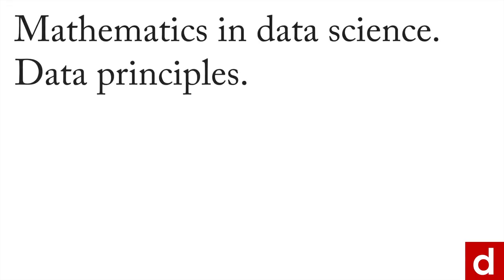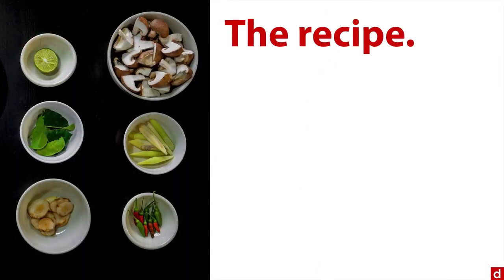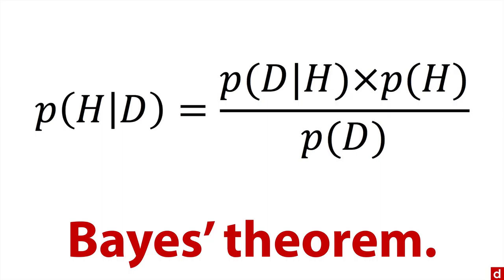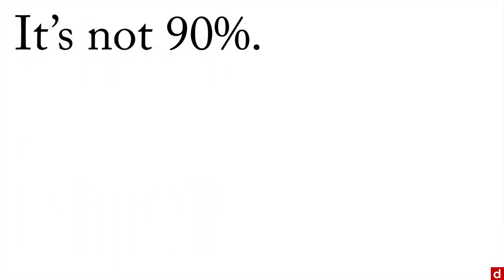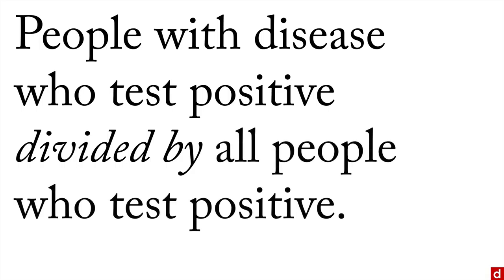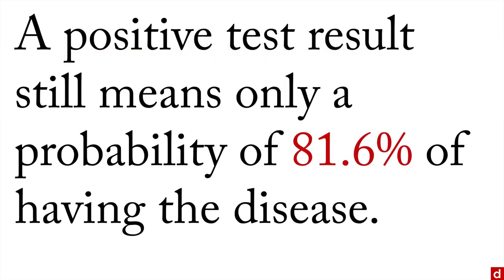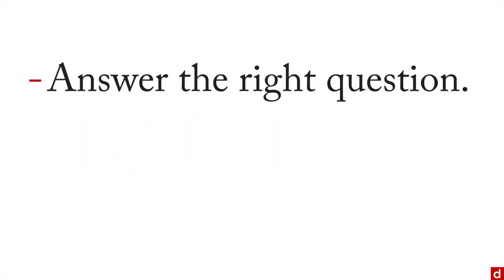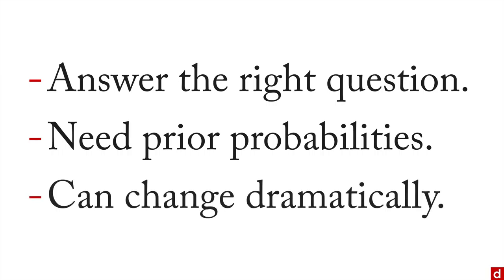Bayes' Theorem - Mathematics - 3.3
Bayes theorem – and Bayesian statistics – allow you to adjust probabilities for information that you already know. For more on this topic – and all of data science!